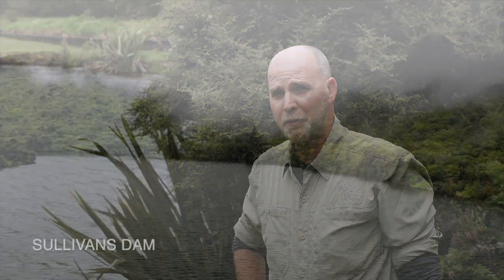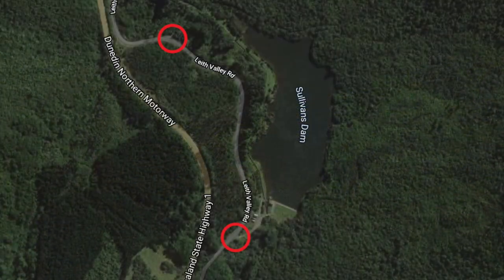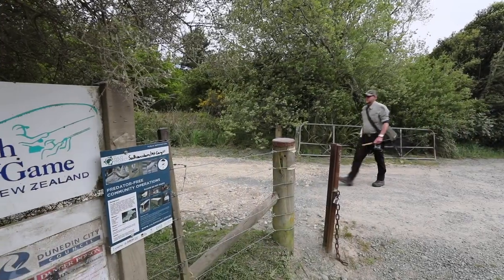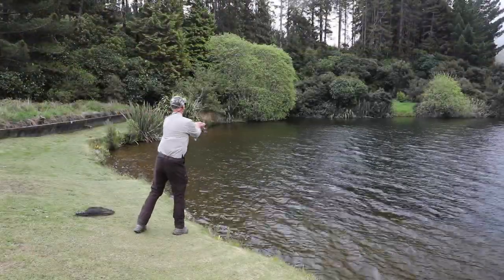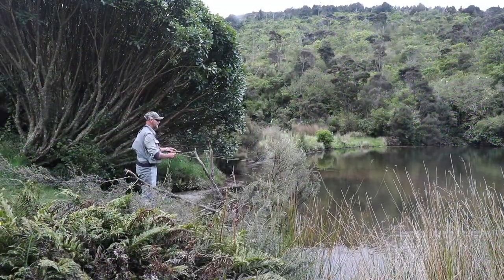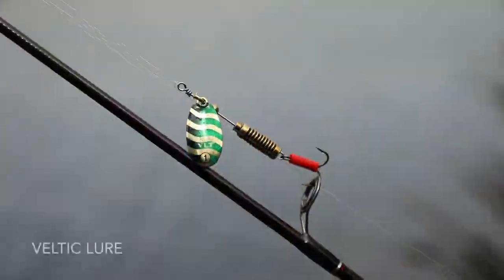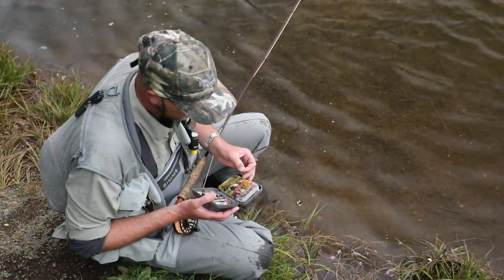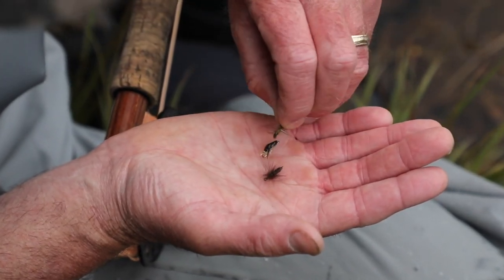Dunedin trout fishing spots Part Three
Sullivans Dam - Part Three in our short video series on Dunedin trout fishing spots.
Elevated among native bush and pine forest, this one's a beauty. Find your own spot by the water, enjoy a bush walk around the reservoir or take a picnic.